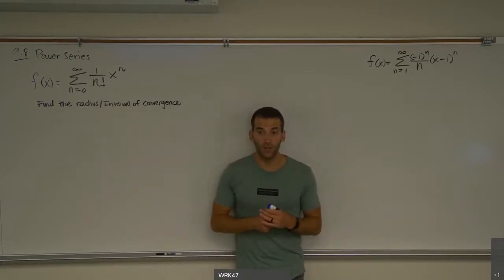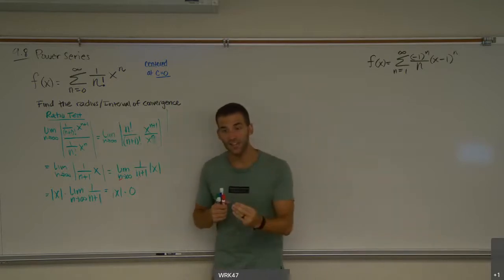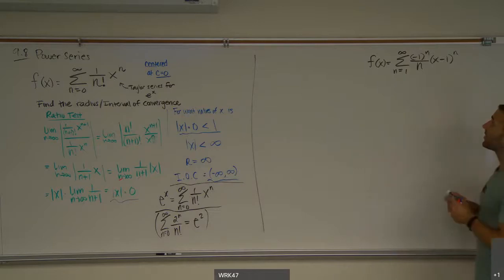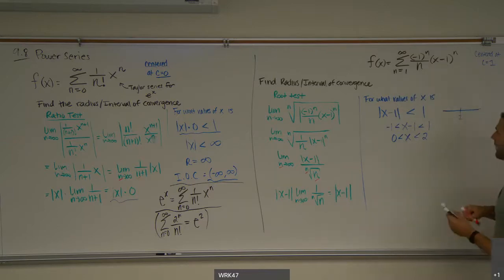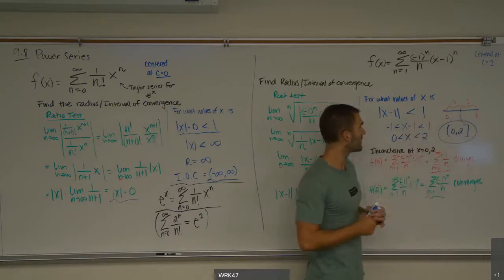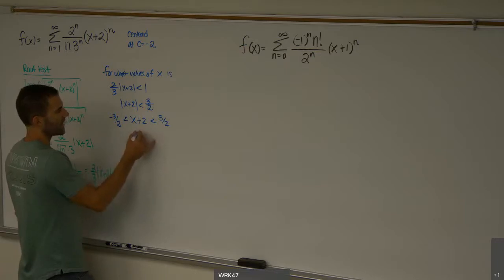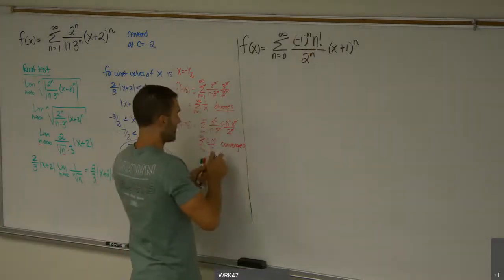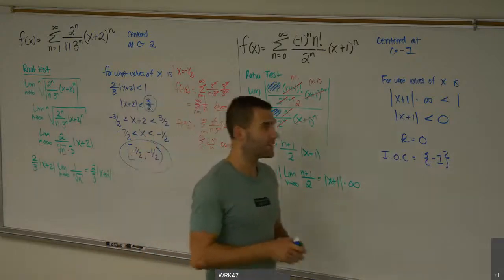9.8 Power Series (Part 2)